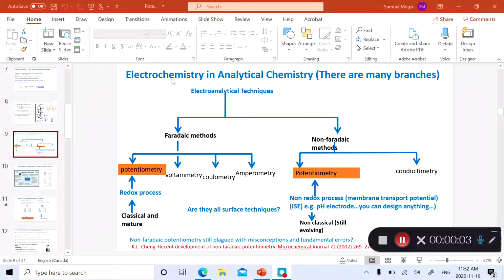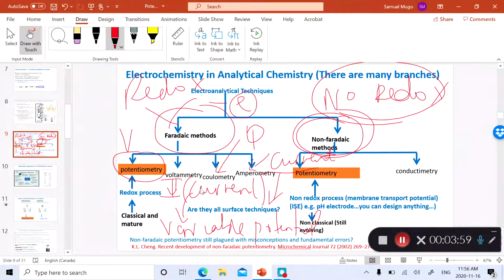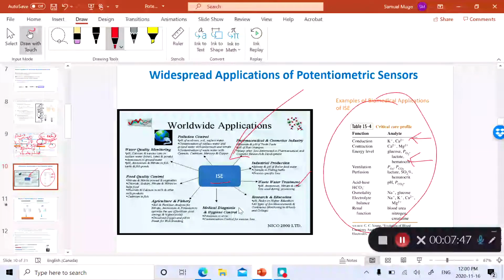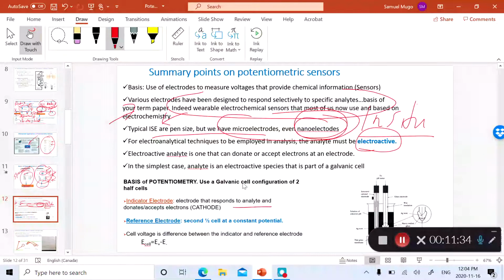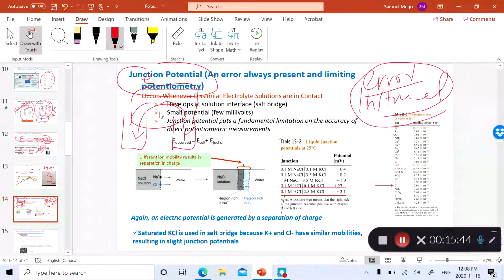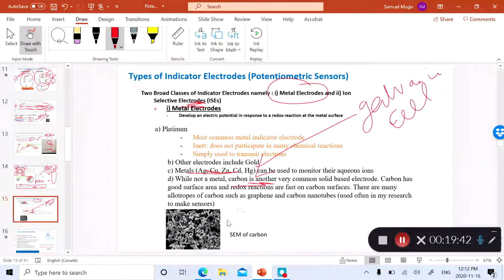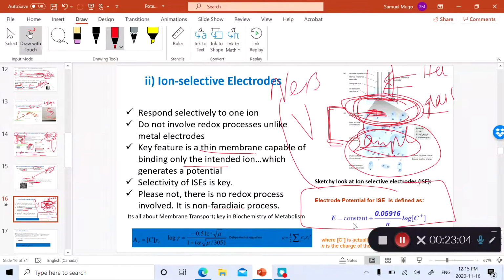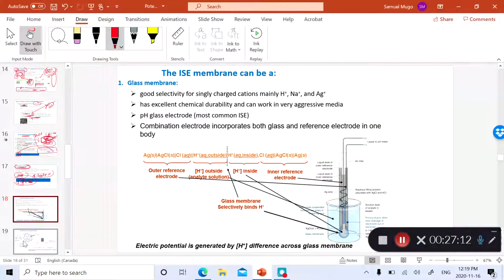Continuation on Basics of Potentiometry Part B